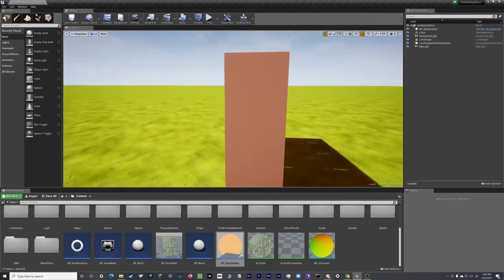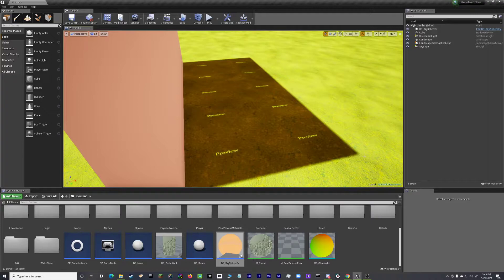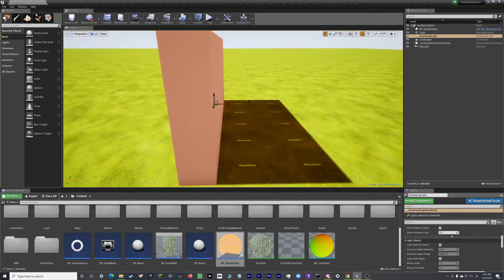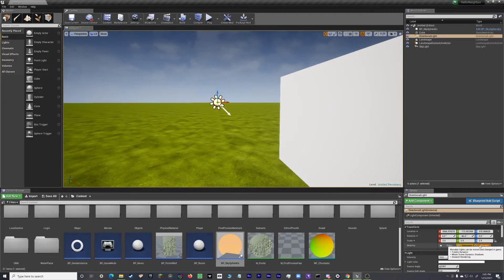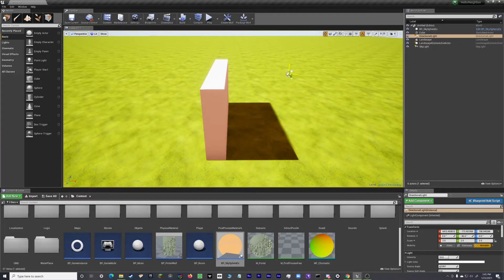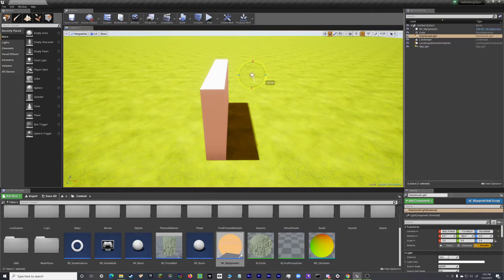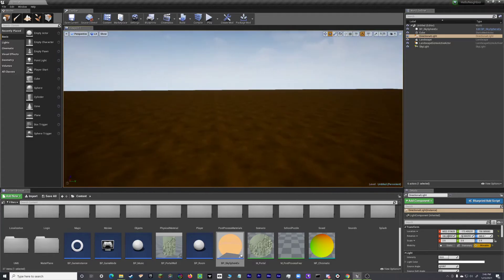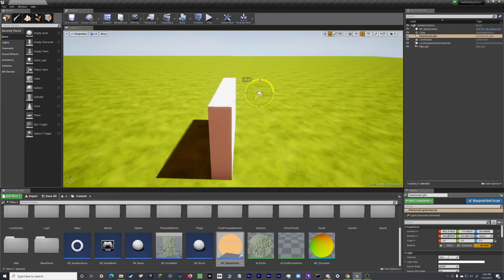How To Get Rid Of The Preview Text In Hello Neighbor (Hello Neighbor Mod Kit Tutorial)